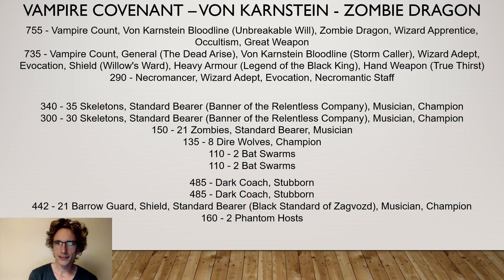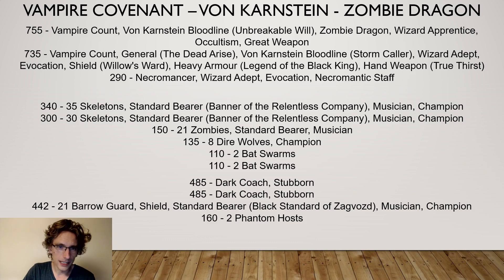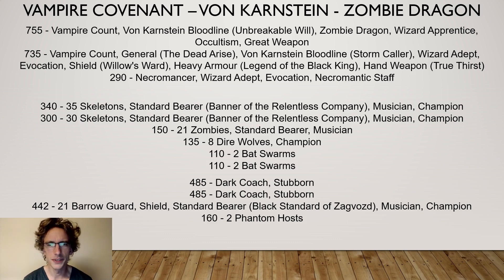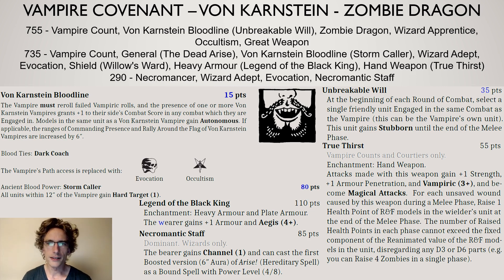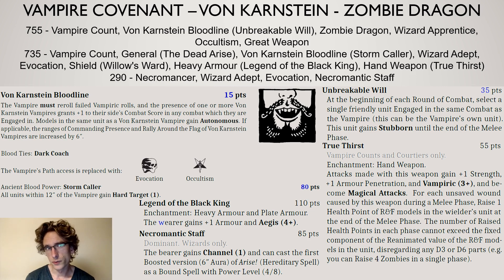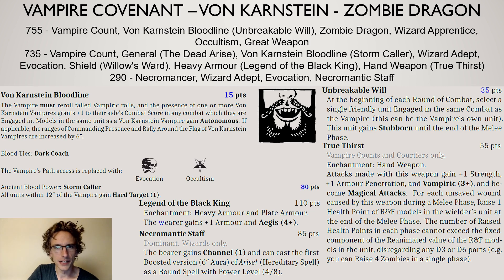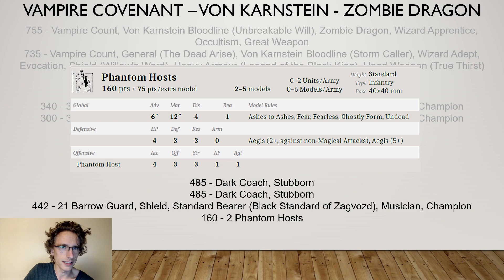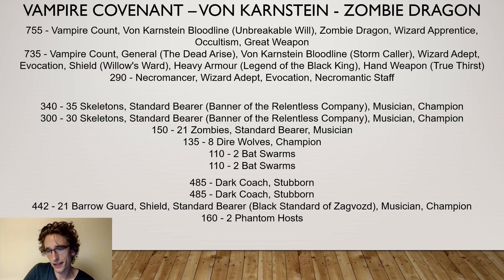Vampire Covenant List Discussion - Von Karnstein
It's time for the zombie dragon! I'd consider this to be an upgrade over the list I played a long time ago in the Lage Landen Liga...